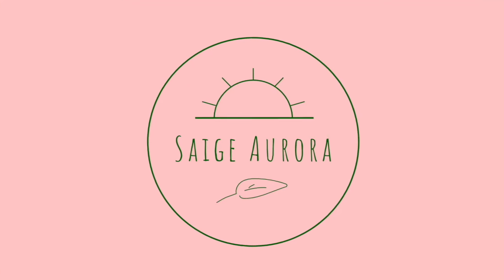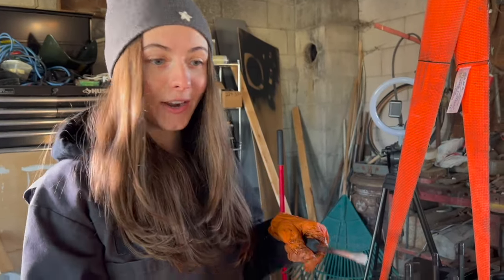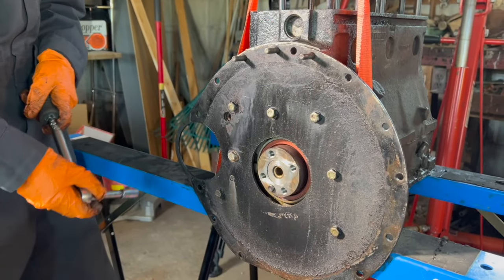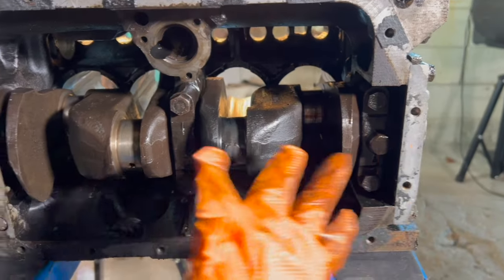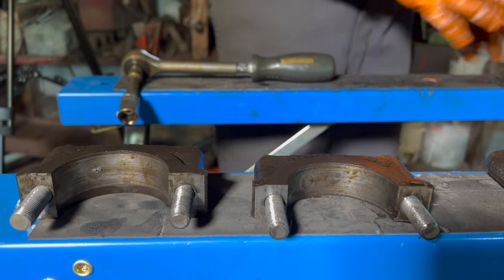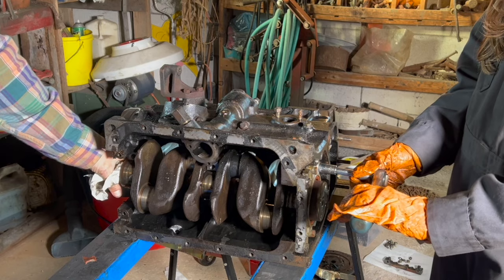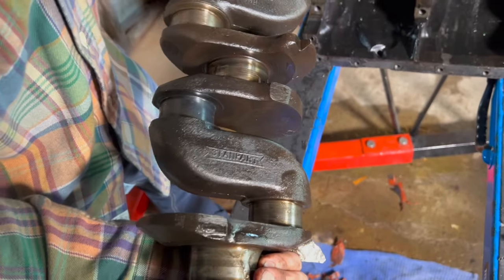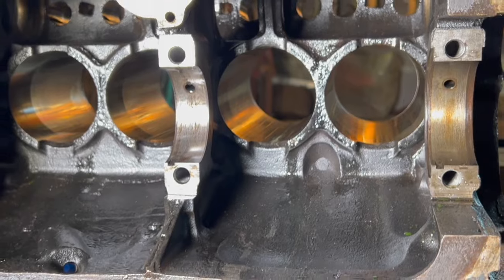Ep.11 | Restoring my '73 Triumph Spitfire 1500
The block is almost ready to be taken to a machine shop! Give me your recommendations on where to take it :)